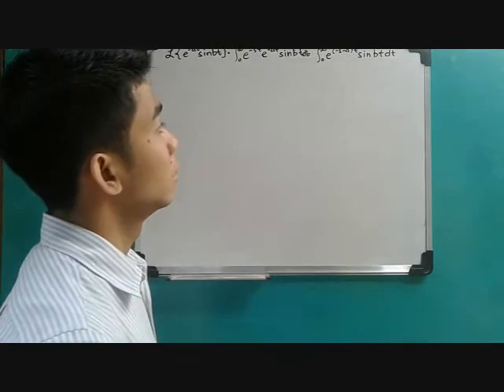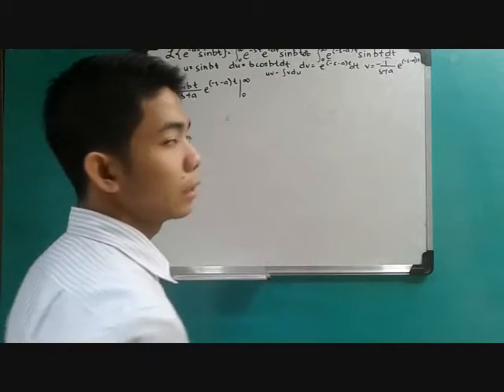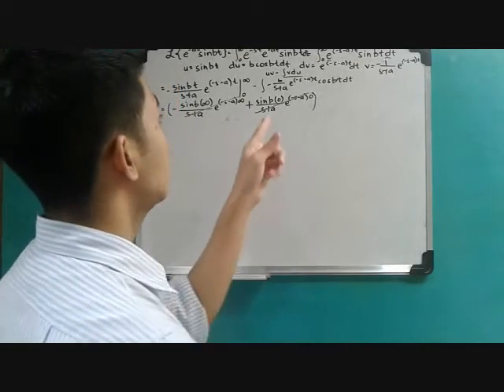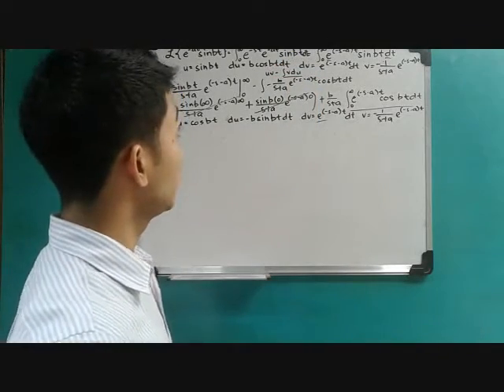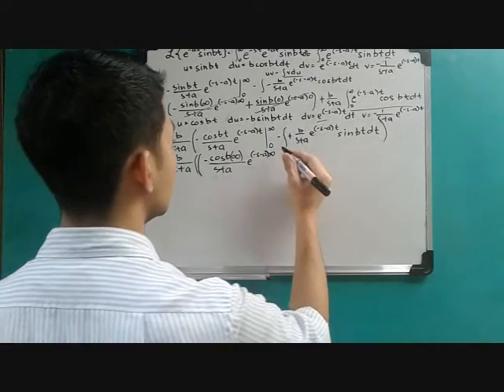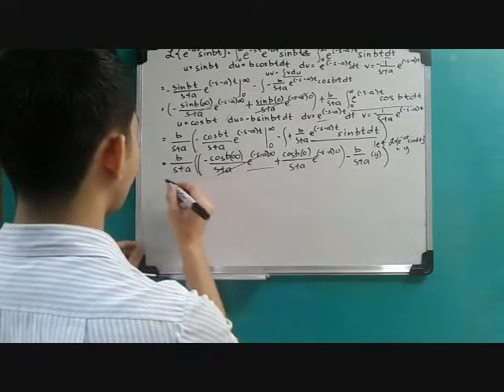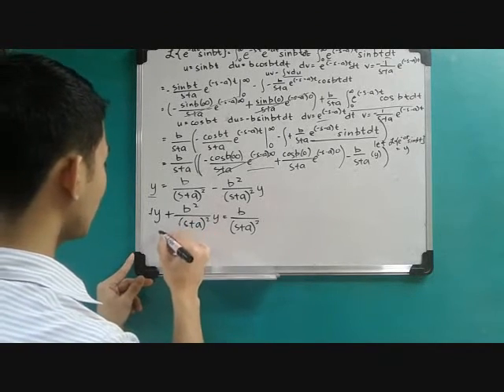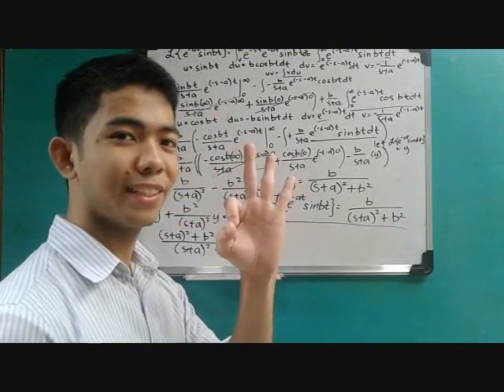Laplace Transform of e^ -at sinbt